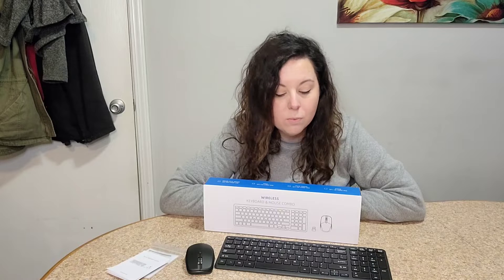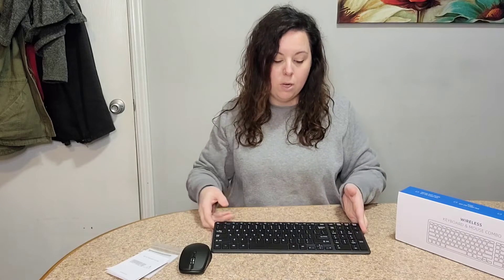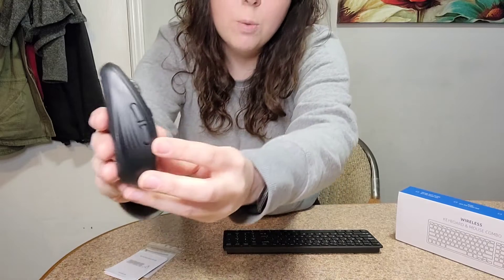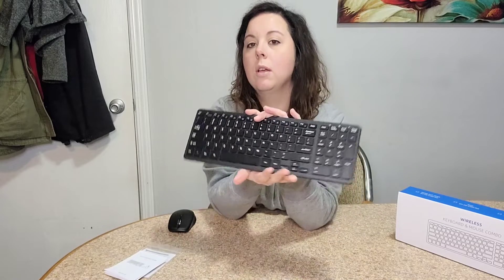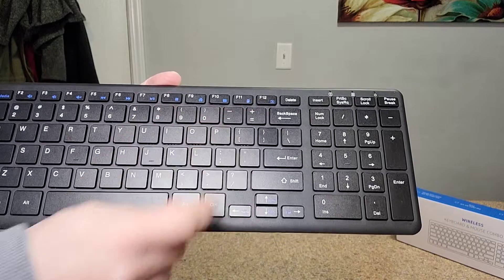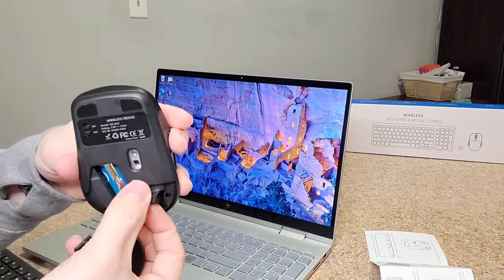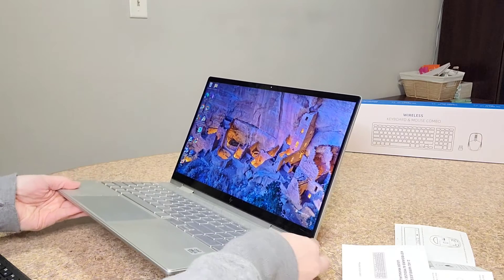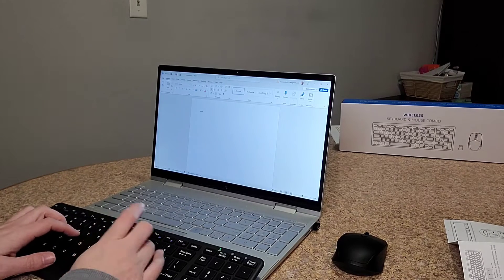Review of Wireless Keyboard and Mouse Combo, ZeroPing 2.4GHz Slim Compact Full Size Quiet Wireless